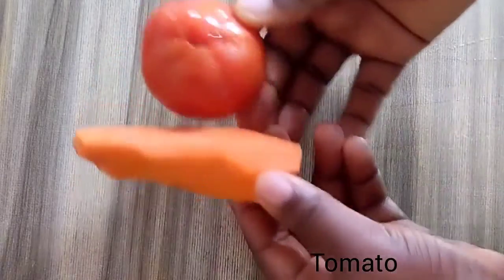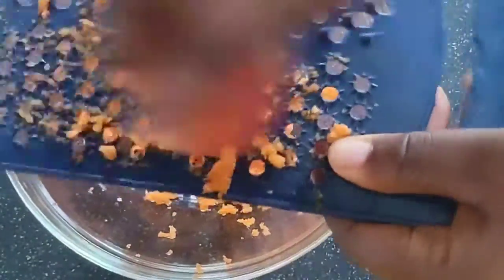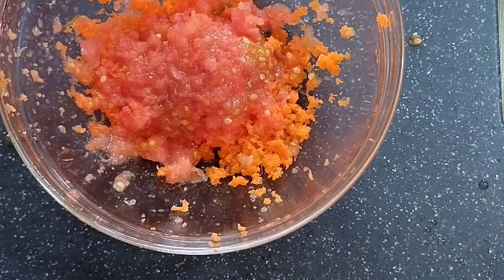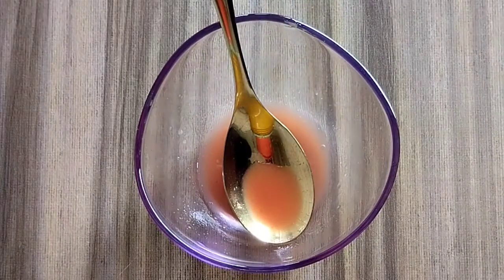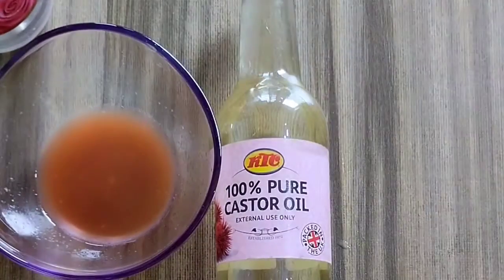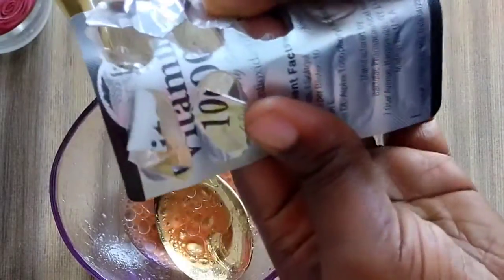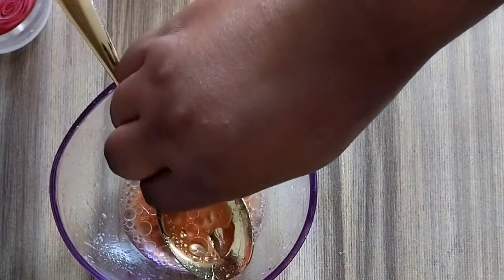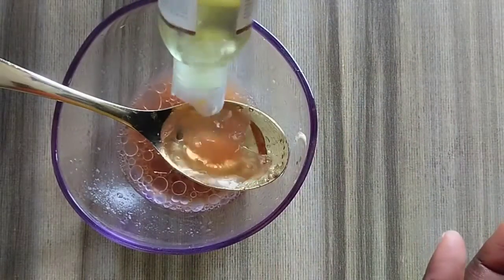How to remove pimples and darkspot instantly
Apply this to remove pimples and darkspot from your skin,get a clear skin.
DIY, skincare recipe, darkspot removal